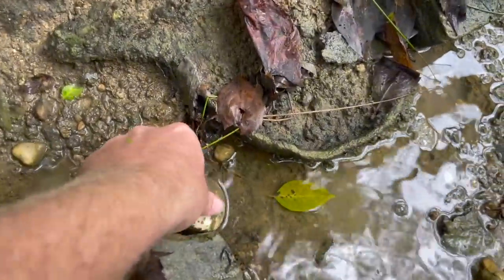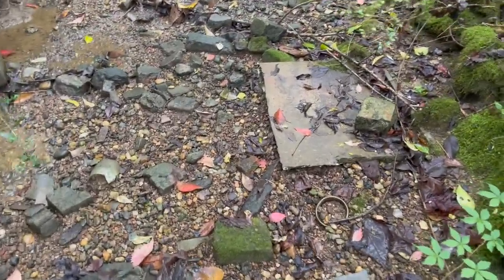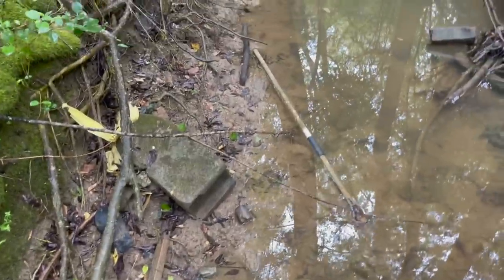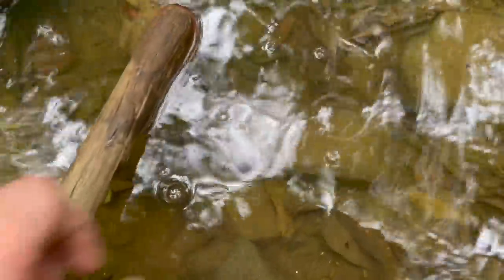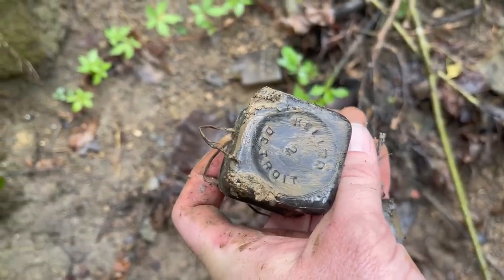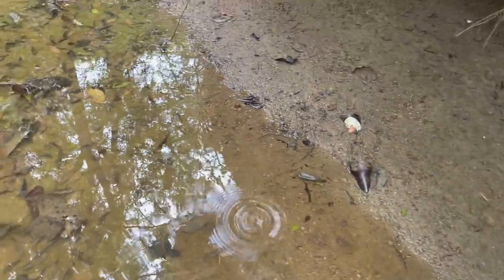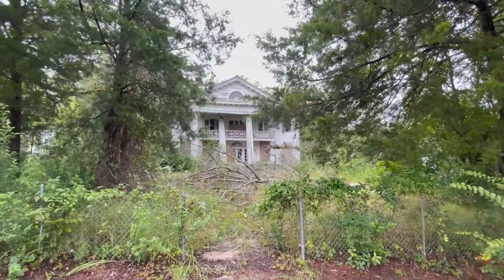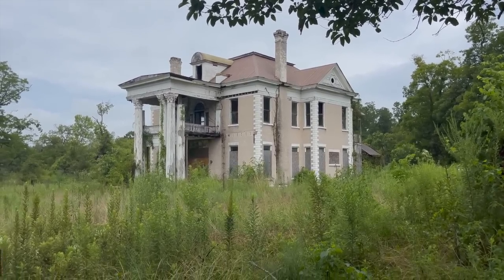After 110 years we UNEARTH this behind a Huge Plantation home! ( Mudlarking )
This week I head out to a new town in search of valuable antique bottles thrown away over 100 years ago! Some Coca-Cola bottles can be worth thousands of dollars and are very collectible! Mudlarking for river treasure is always exciting when you know what to look for!